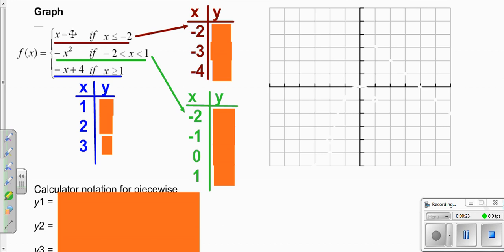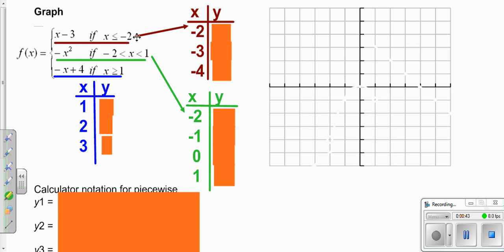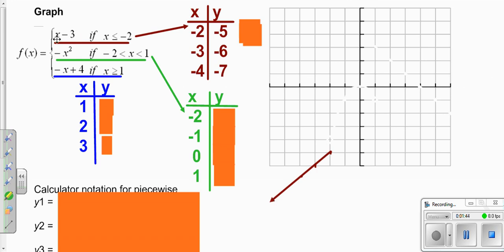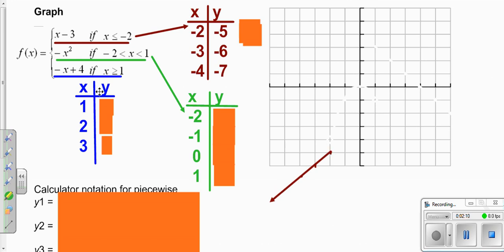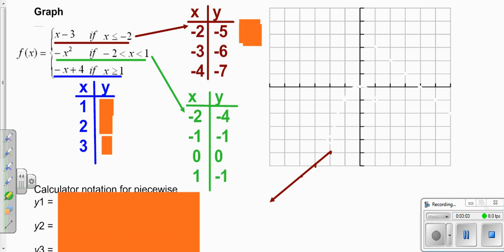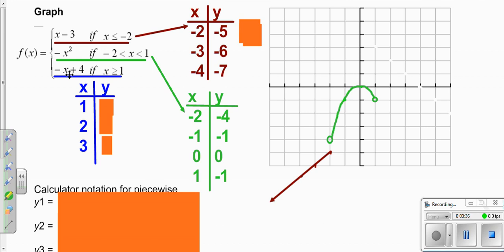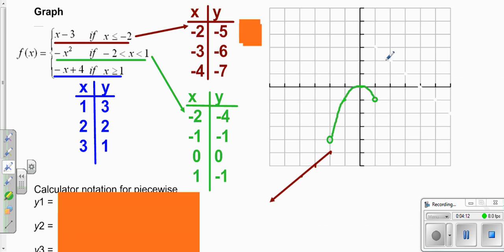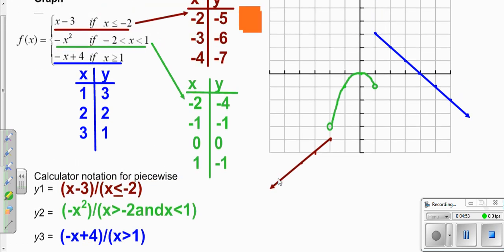Pre Calculus section 3 5 graphing piecewise functions